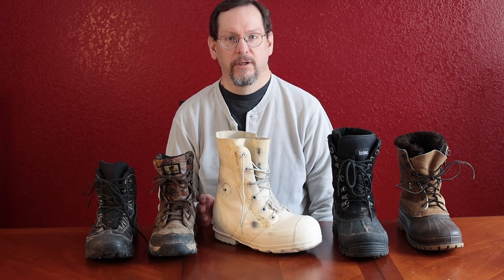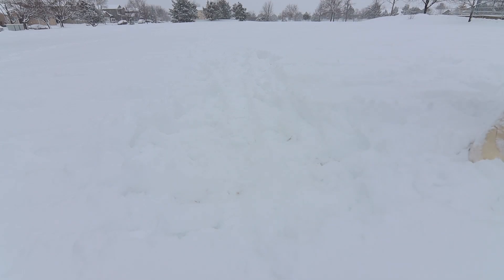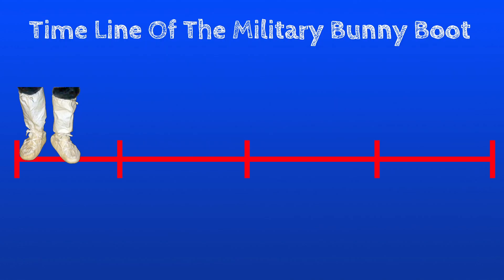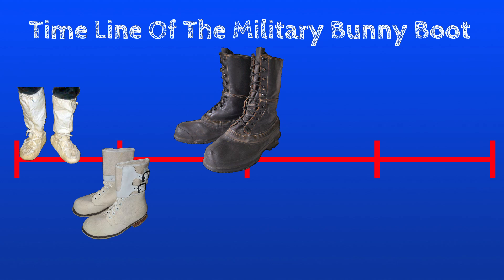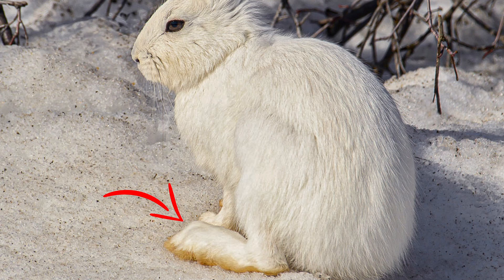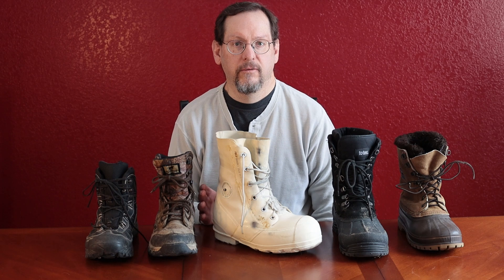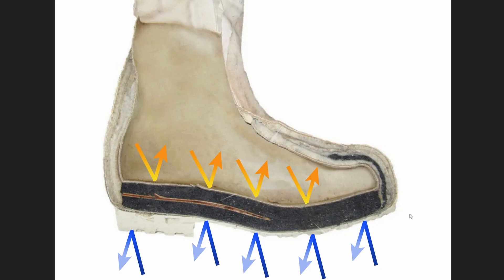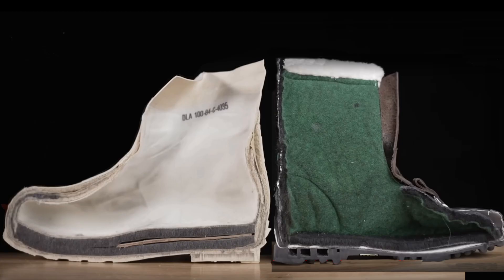Are Bunny Boots The Warmest Boot In The World?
Lets find out if the bunny boot is the warmest boot in the world for extreme antarctic cold weather . By looking at how the bunny boot is constructed, by doing some cool tests, and most importantly, my experiences with this boot.